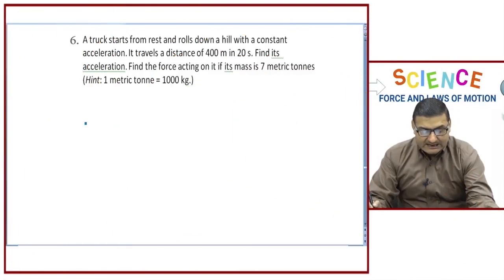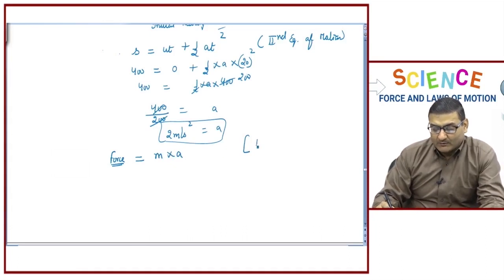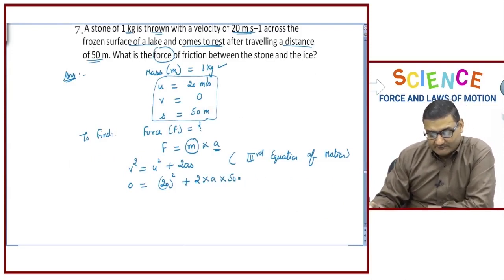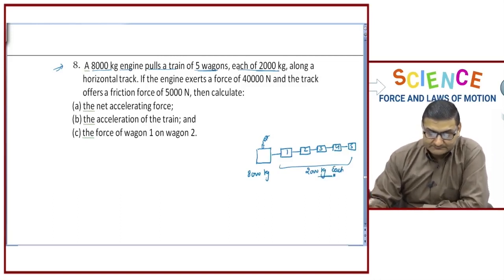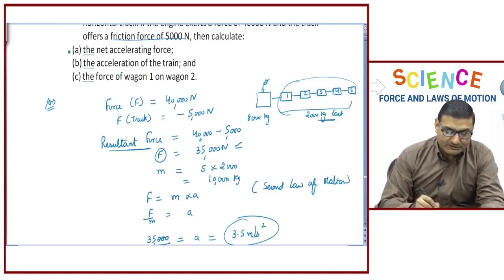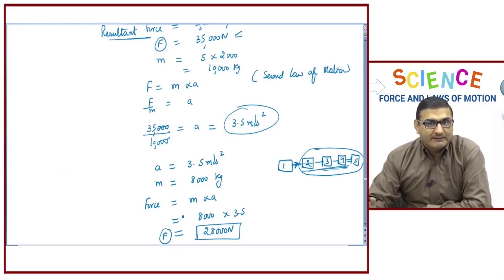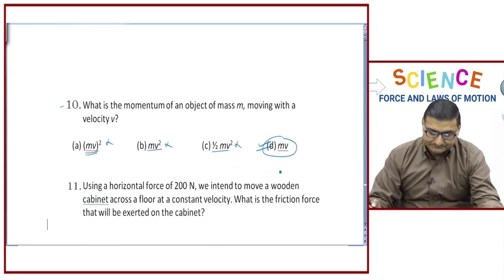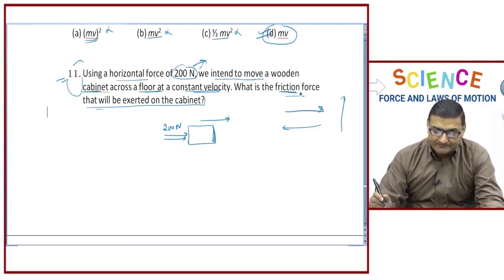1 5 Topic 9 3 Newton’s Second Law of Motion Part 5